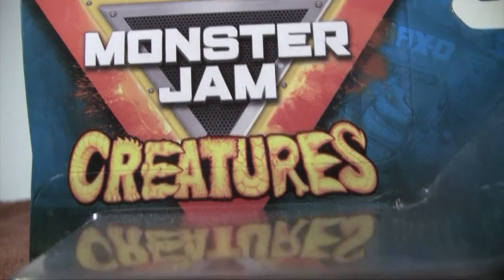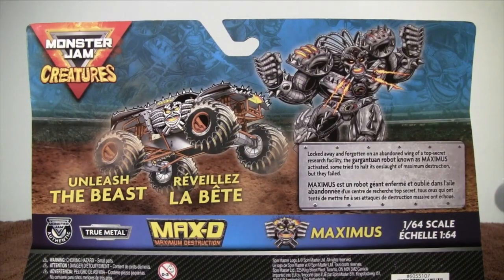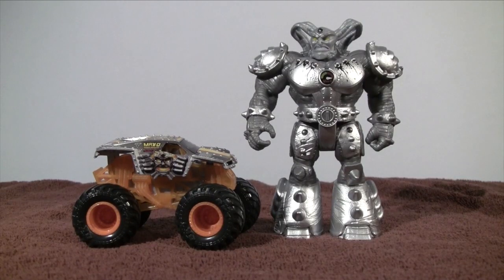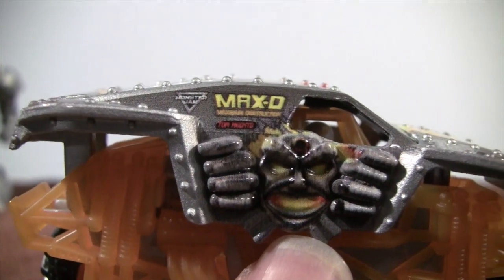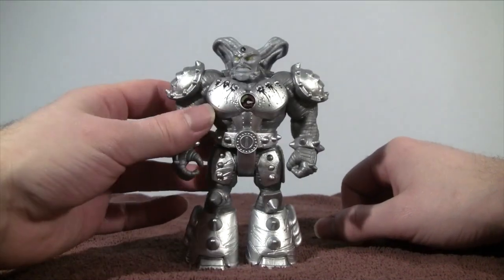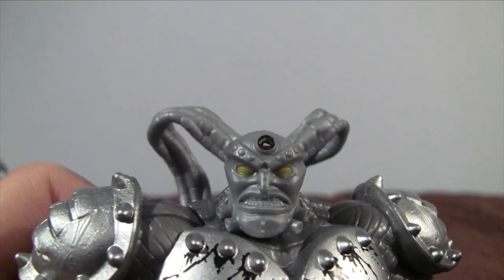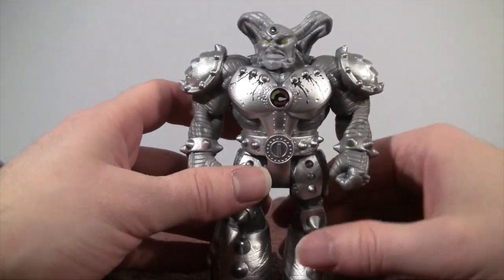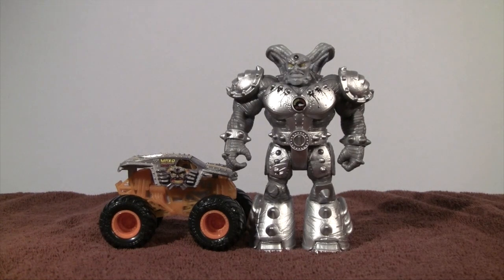Spin Master Monster Jam Creatures MAX-D - 2020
This video is about the Spin Master Monster Jam Creatures featuring MAX-D & MAXIMUS